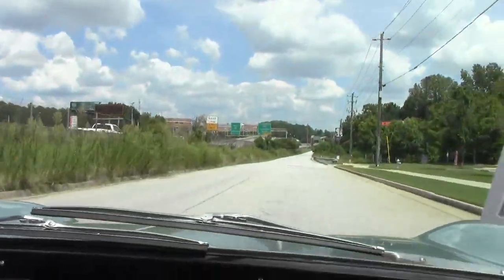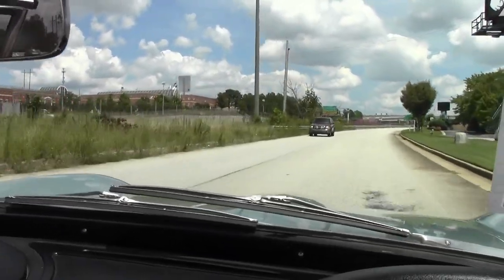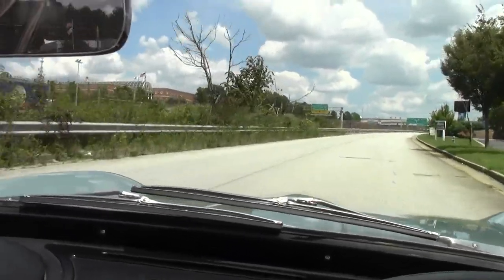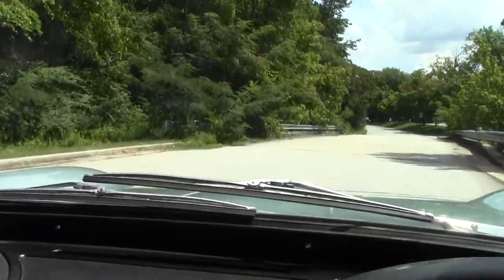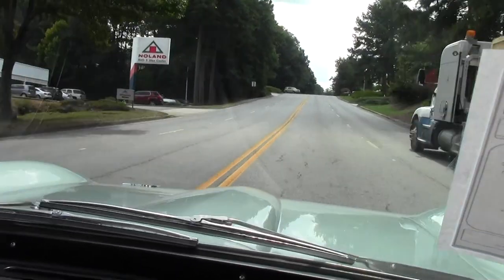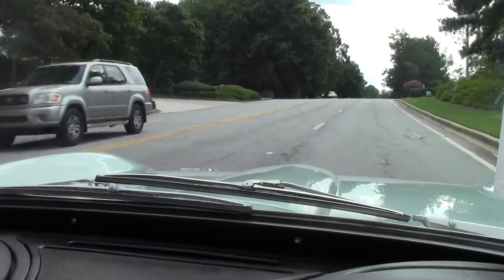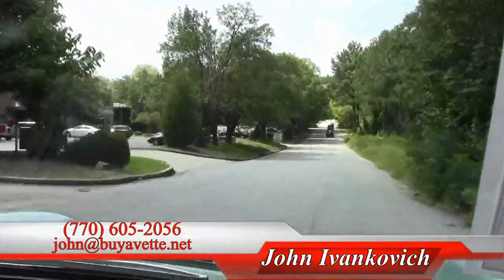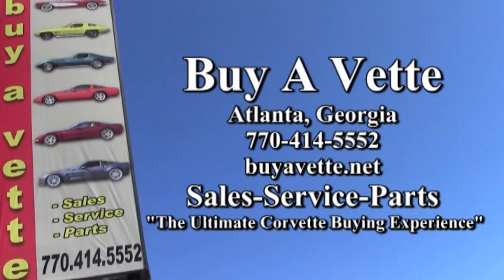1966 Corvette Convertible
1966 Corvette Convertible For Sale

Code correct Mosport Green exterior, code correct Black vinyl interior, Black convertible top. 300hp 327ci engine, Tremec 5 speed manual transmission. Features include air conditioning, power steering, power brakes, AM/FM radio. Originally assembled on November 29, 1965, this 1966 Corvette Convertible is in good condition, and comes with highly desirable Vintage Air air conditioning, power steering, and power brakes, in addition to a 5 speed manual transmission to make highway driving more comfortable. This car's paint looks to be somewhat recent, and is vg with a nice shine. Convertible top is vg as well, with a vg window. Chrome bumpers and exterior door handles show a slightly newer finish, and are in good condition. Taillights and weatherstripping appear to be newer, and are vg. Correct style hubcaps are in place, and radial whitewall tires show an average of 9/32nds tread depth remaining. The interior of this 1966 Corvette Convertible shows vg-exc GM seatbelts, good condition seats and center console, and vg carpet, glovebox lid, and dash pads. Correct appearing AM/FM radio is in place, and Kenwood kick panel speakers and a rear speaker box have been added. The numbers matching engine in this 1966 Corvette Convertible shows original casting date October 8, 1965, and final assembly date October 20, 1965. Correct carburetor, intake manifold, ignition shielding, exhaust manifolds, and radiator hoses are in place, and L79 valve covers, aluminum radiator, and a K&N air cleaner have been added. Frame is solid and rust-free. This car has been fully serviced, and all instrument gauges, lights, turn signals, brakes, engine, transmission and rear-end are all in good operating condition.